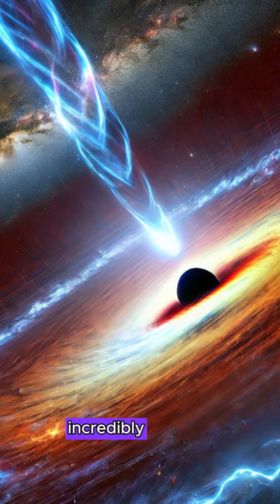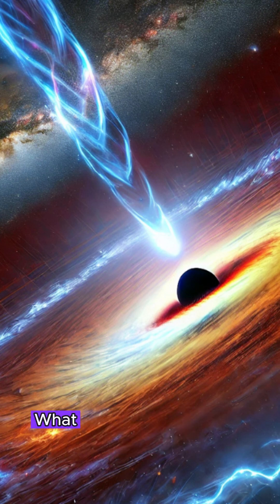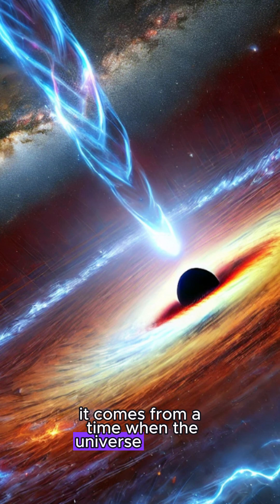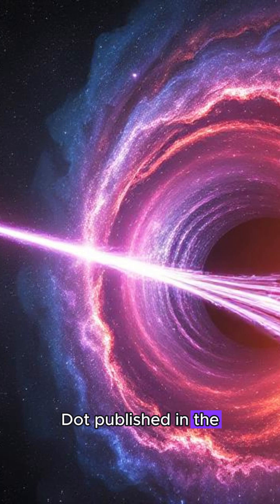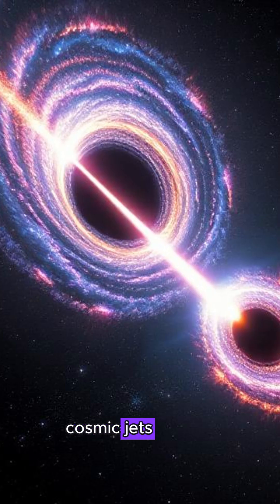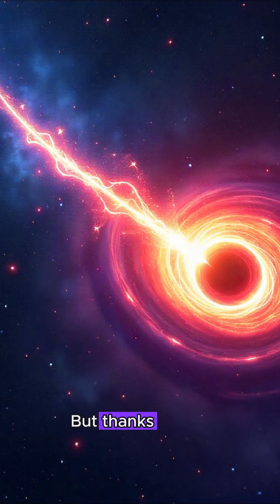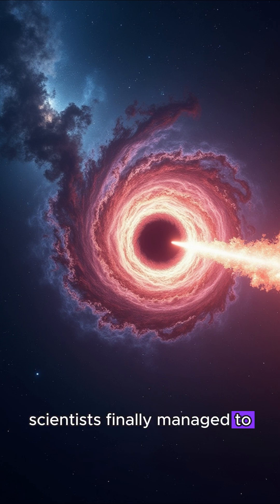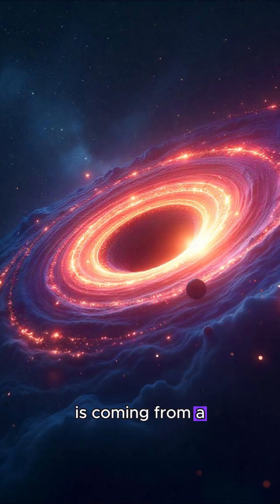Largest Celestial Object Found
Astronomers have made an astonishing discovery – a massive radio jet stretching over 200,000 light-years, twice the width of the Milky Way! 🌌

This incredible jet comes from J1601+3102, a quasar powered by a supermassive black hole that is 450 million times the mass of our Sun. But what makes this discovery even more fascinating is that it dates back to when the universe was only 1.2 billion years old—less than 10% of its current age! 🕰️

🔭 How was this jet found?
Scientists used powerful radio telescopes, including the Low Frequency Array (LOFAR) in Europe, to detect it. Other telescopes in Hawaii and Texas confirmed the finding in infrared and visible light.

🔥 Why is this discovery important?

It proves that even early black holes could generate enormous energy jets.
It shows how these jets shaped galaxies, spreading magnetism, heat, and cosmic rays.
The asymmetry of the jet suggests mysteries in the early universe we still don’t fully understand.
💡 What’s next?
Scientists believe many more of these hidden radio jets exist, but detecting them is challenging due to radiation from the Big Bang. With future telescope advancements, we may uncover even more secrets about the evolution of black holes and galaxies!